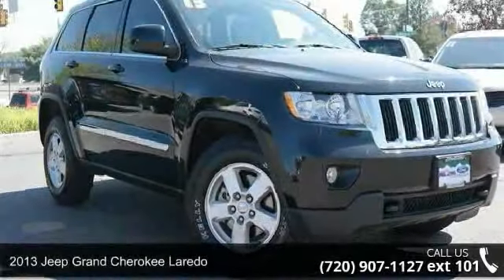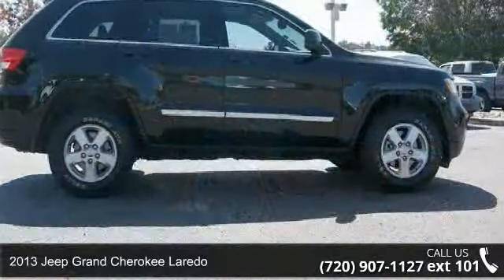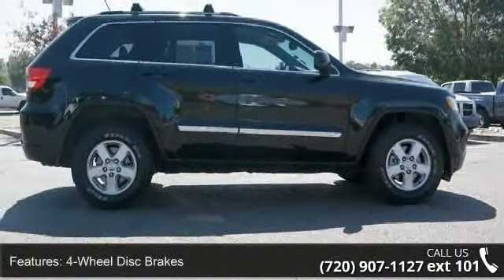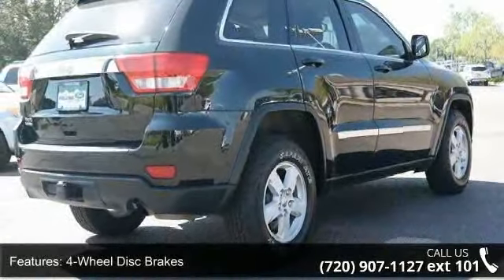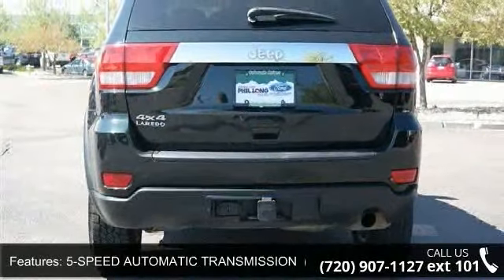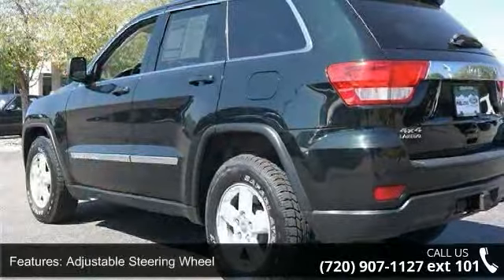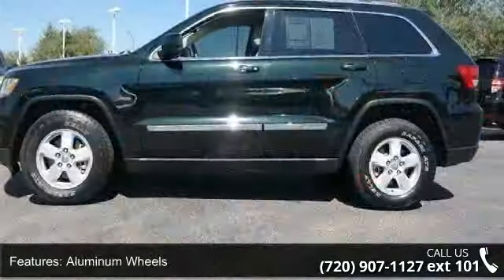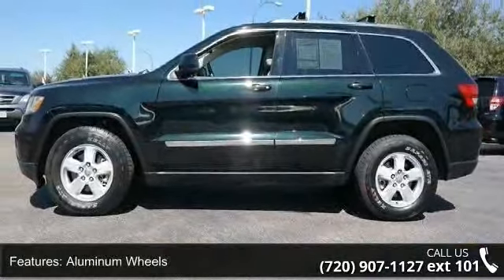2013 Jeep Grand Cherokee Laredo - Phil Long Ford of Denve...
Excellent Condition. $700 below Kelley Blue Book! Brilliant Black Crystal Pearl exterior and Black interior, Laredo trim. iPod/MP3 Input, CD Player, Dual Zone A/C, Flex Fuel, Alloy Wheels, Overhead Airbag, 4x4, Local Trade. CLICK ME!KEY FEATURES INCLUDE4x4, Flex Fuel, iPod/MP3 Input, CD Player, Aluminum Wheels, Dual Zone A/C. Rear Spoiler, MP3 Player, Keyless Entry, Privacy Glass, Child Safety Locks. Laredo with Brilliant Black Crystal Pearl exterior and Black interior features a V6 Cylinder Engine with 290 HP at 6400 RPM*. Local Trade. EXPERTS REPORTCarAndDriver.com's review says "The latest Grand Cherokee is one of the Chrysler group's best offerings.". EXCELLENT VALUEThis Grand Cherokee is priced $700 below Kelley Blue Book.